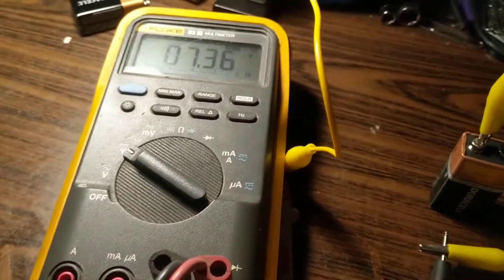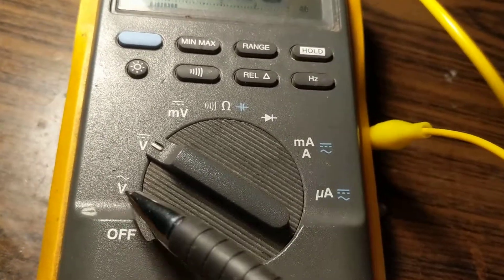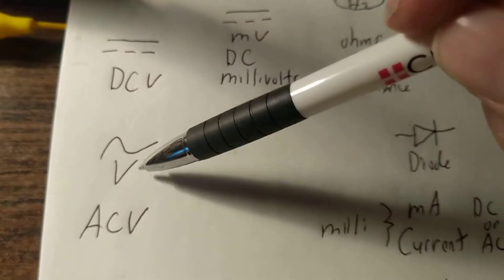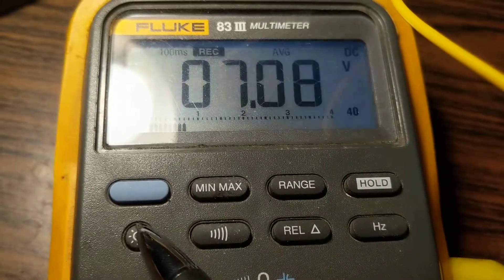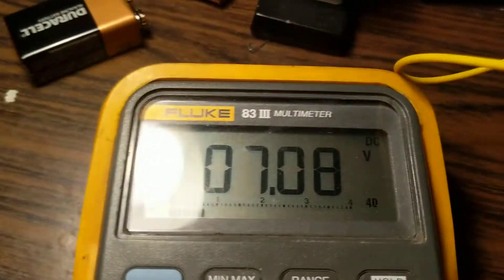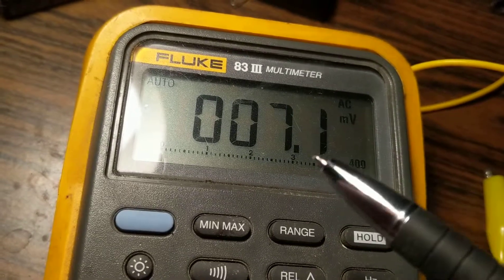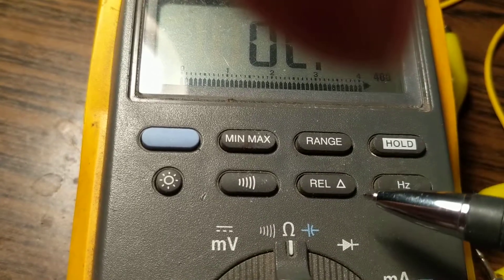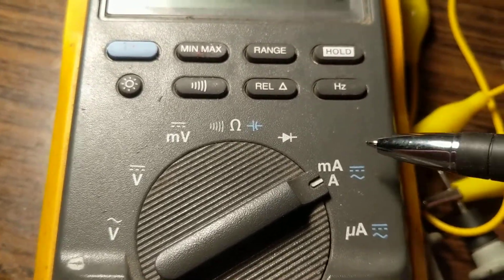BEST MULTIMETER ,FOR AUTOMOTIVE BASICS EXPLAINED WITH SIMPLIFIED RANGES FOR AUTO RANGE A MUST TO SEE